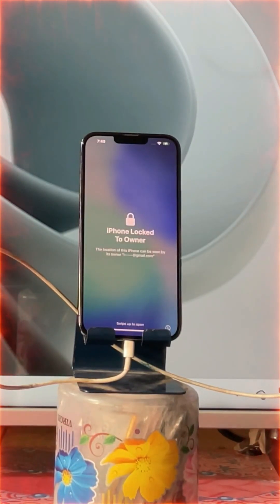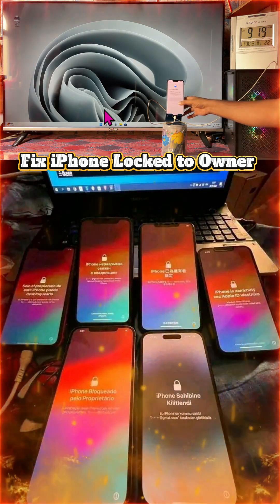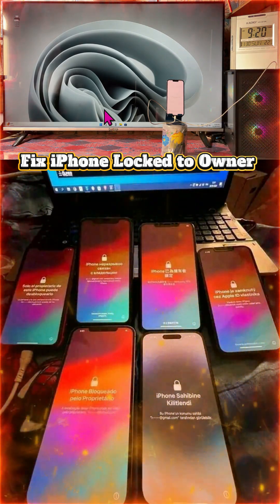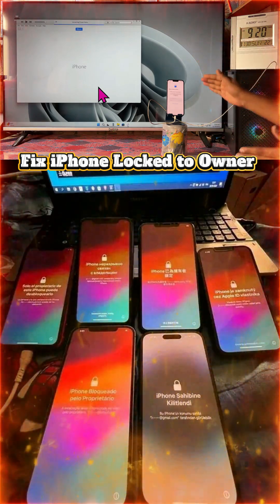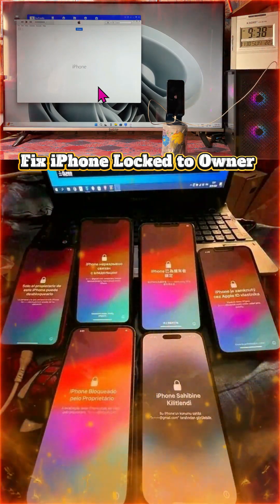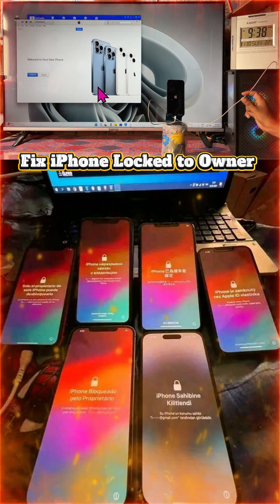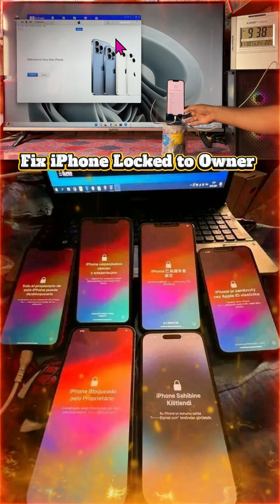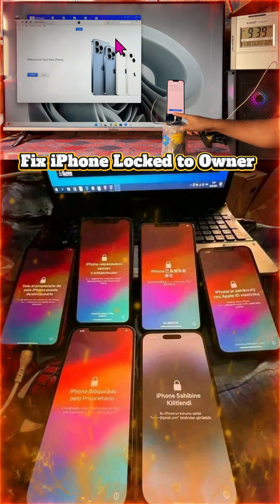Unlock iCloud Activation Lock on any iPhone easily using your computer! 🔓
Unlock iCloud Activation Lock on any iPhone easily using your computer! 🔓 In this step-by-step guide, I’ll show you how to fix and remove the “iPhone Locked to Owner” screen on all iPhone models — including iPhone 6, 7, 8, X, 11, 12, 13, 14, 15, and iPhone 15 Pro Max — with a simple computer method (Windows/Mac).

✅ What you’ll learn in this video:

How to fix iCloud Activation Lock using computer

How to remove “iPhone Locked to Owner” without Apple ID or password

100% working iCloud bypass for iOS 12 to iOS 18

Full step-by-step guide for beginners

📱 Supported Devices:
All iPhones (5s to 15 Pro Max) & iPads

💻 Works on:
Windows PC & Mac